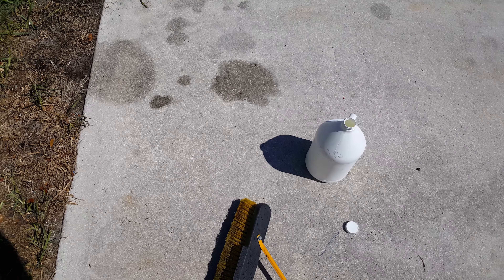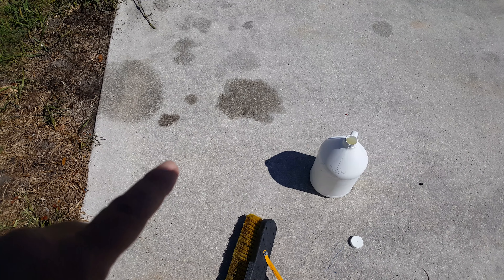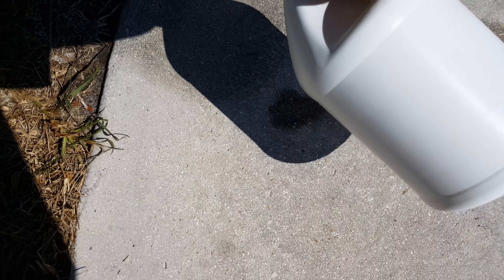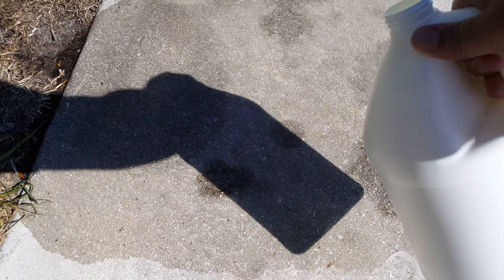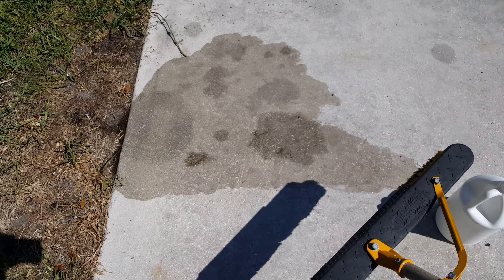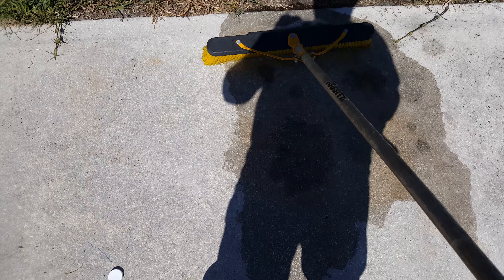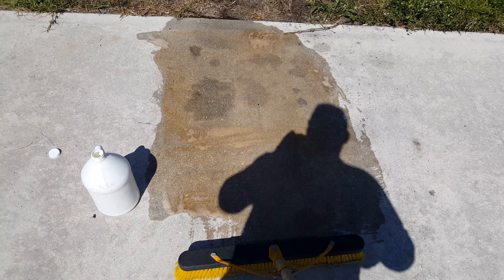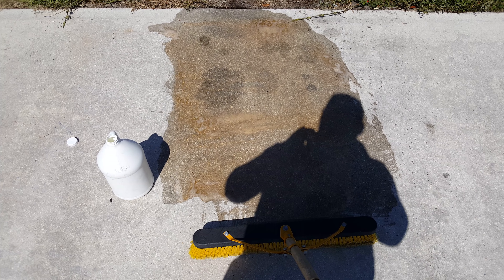Enviro bio cleaner (E.B.C.) Test Part 1